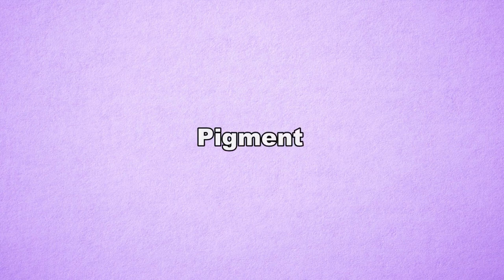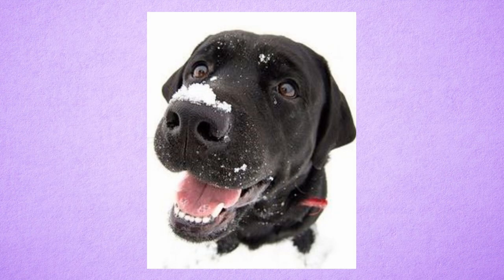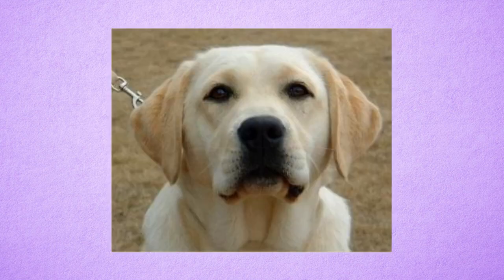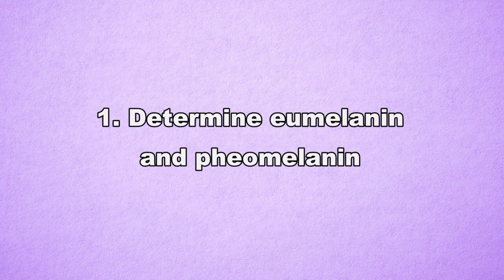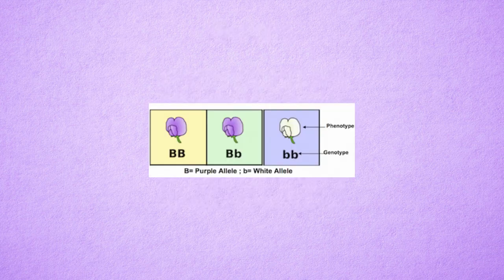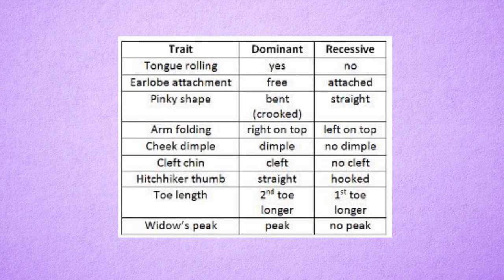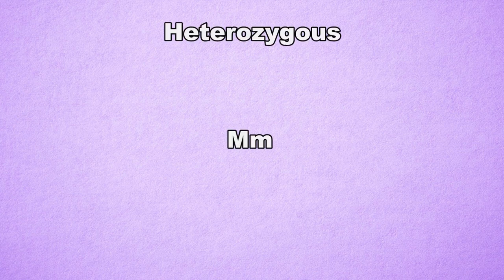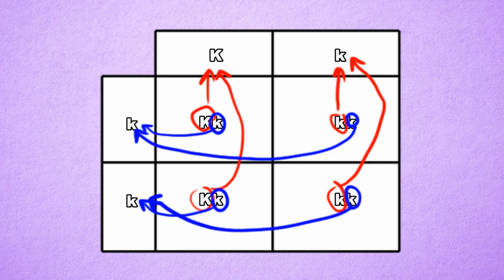Dog Colour Genetics: Part 1 - Introduction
It's nice to learn again. Welcome to the first part of the dog colour series. I'm excited to learn with you about dog genetics.

Song at End Card - "Bangers and Smashed " by Approaching Nirvana